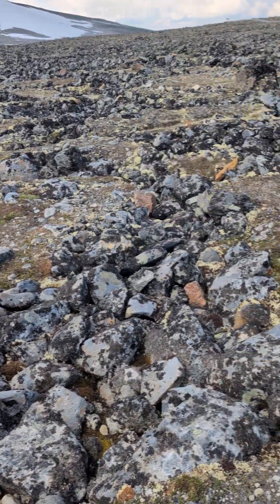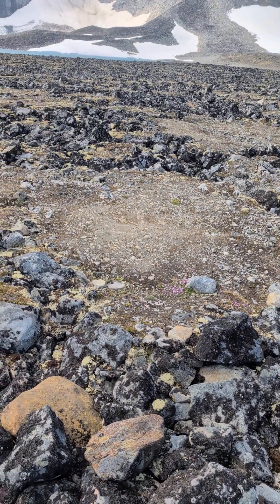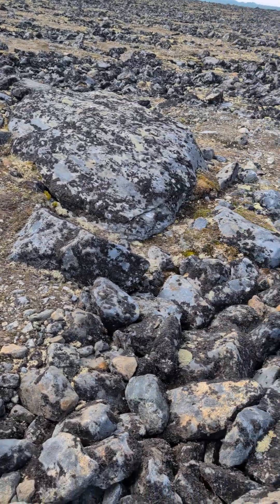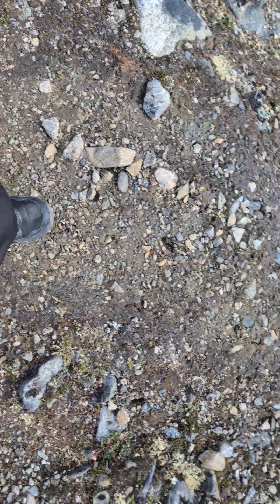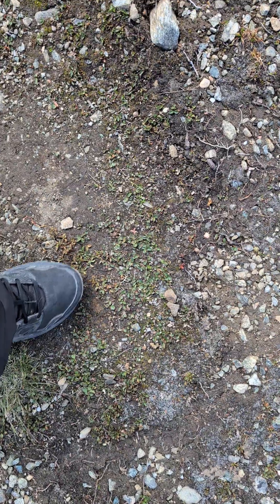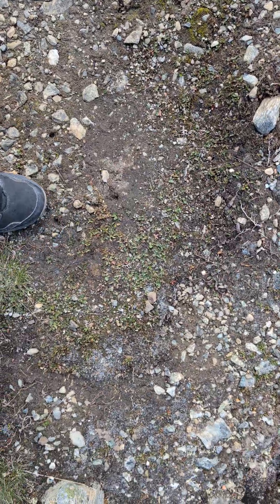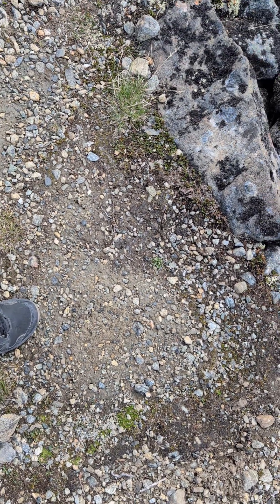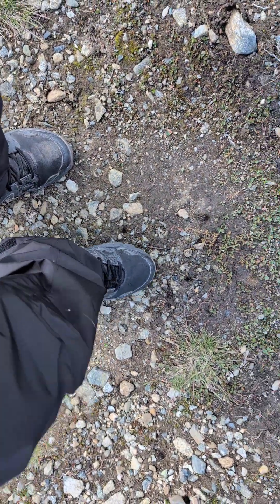Part-2 mountains : Polygonal rocks/Permafrost patterns/Ice-wedge polygons.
While the permafrost doesn't melt in the summer, the surface and the ground below(2.5 - 3 metre) gets thawed. As this process(snow and ice in winter, thawing in summer) is repeated for millennia, polygonal shapes appear on the surface.